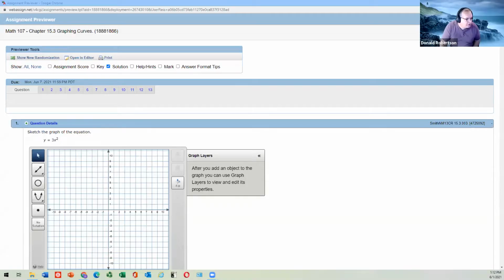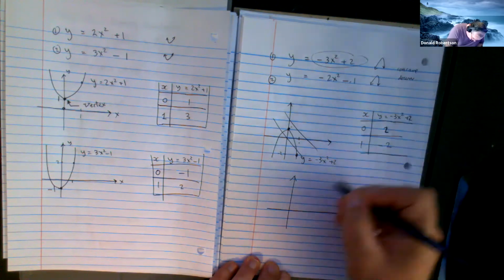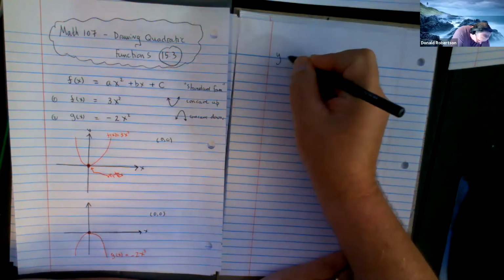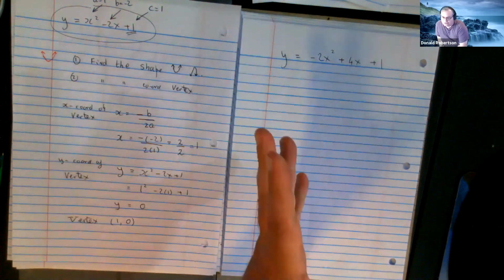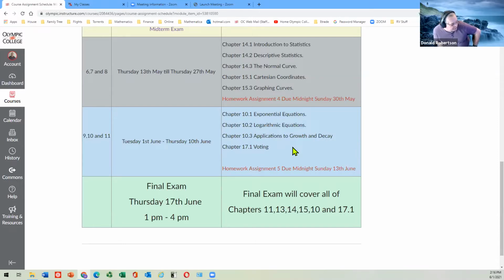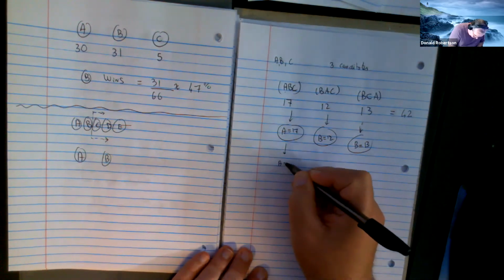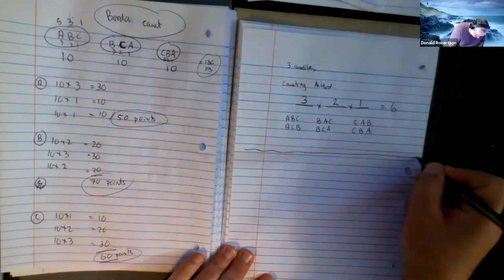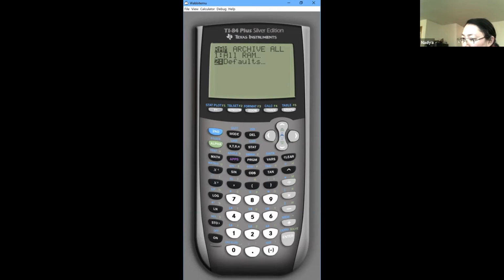Math 107 Lecture 17 Tue 1st June